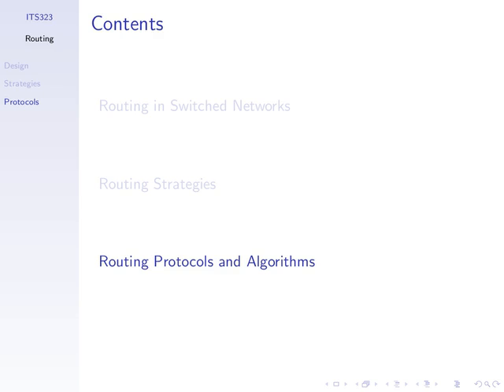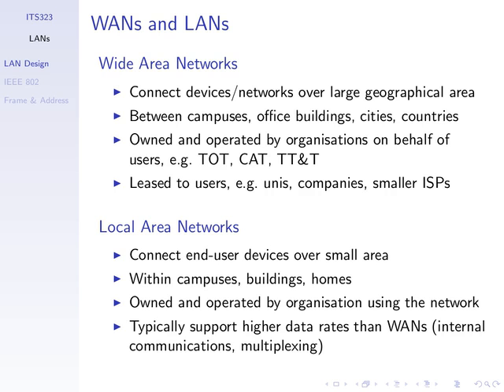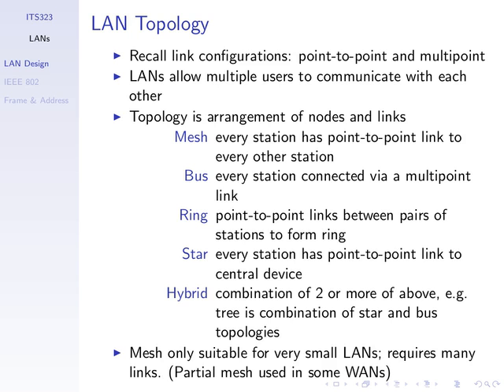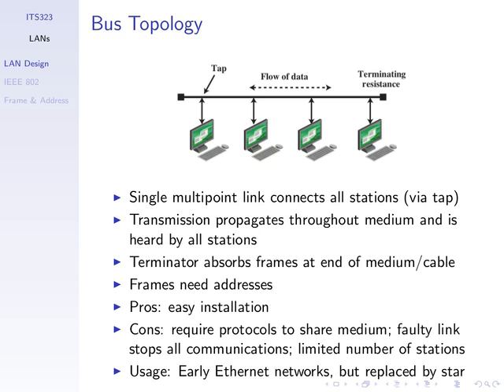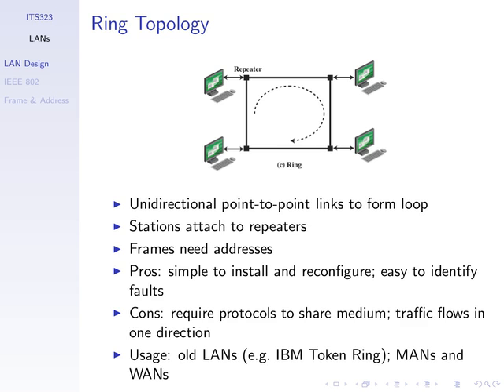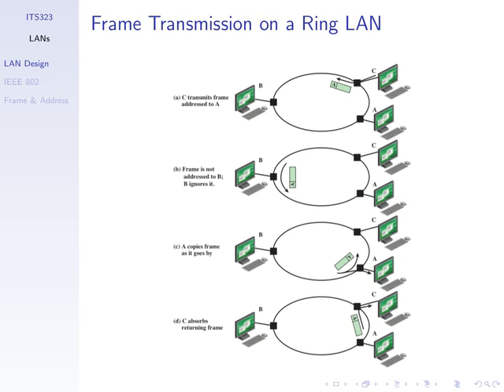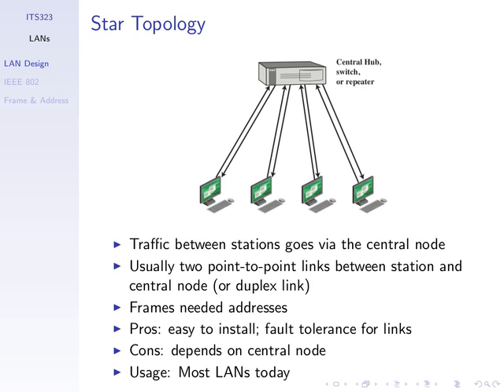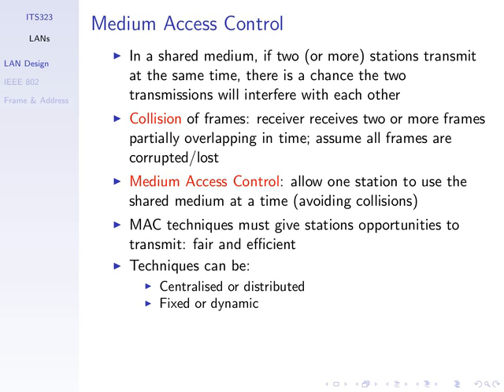ITS323, Lecture 23, CS, 7 Sep 2011